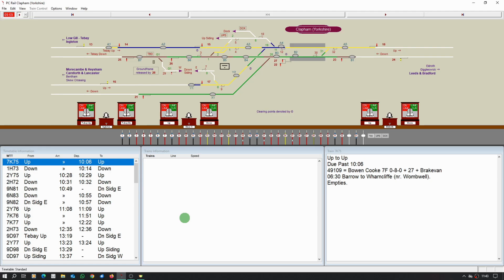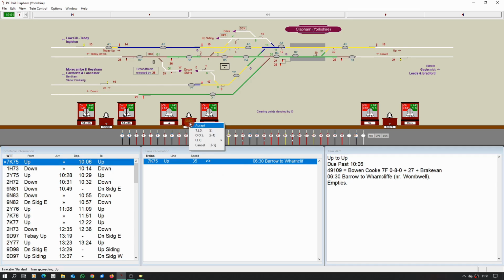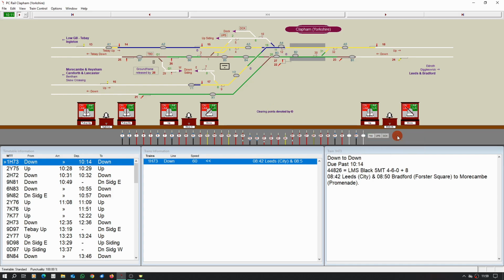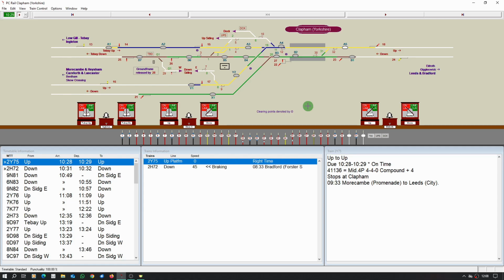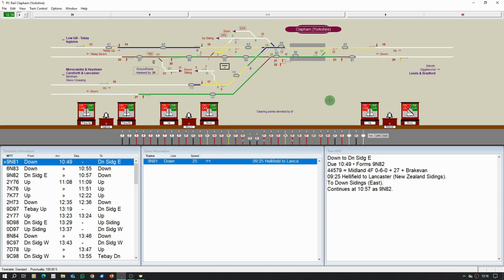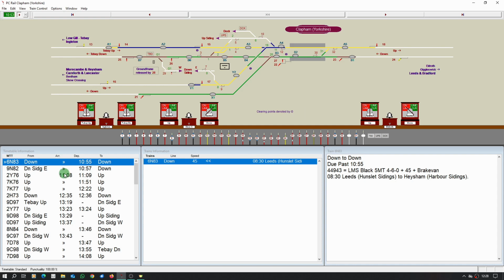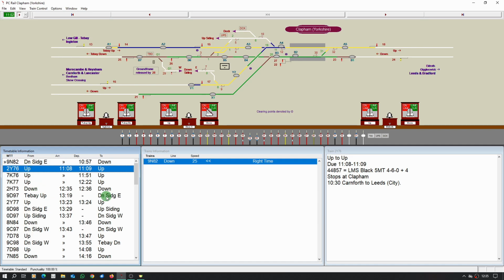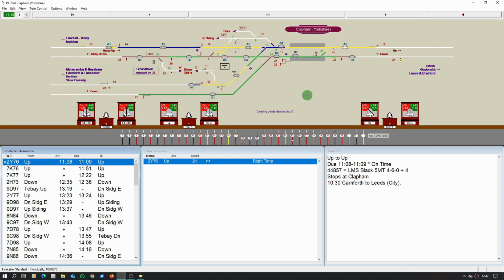An introduction and demo run-through of Clapham (Yorkshire) by PC-Rail.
An introduction and demo run-through of Clapham (Yorkshire) one of the range of the Heritage Series of Signalling Simulations produced by PC-Rail.